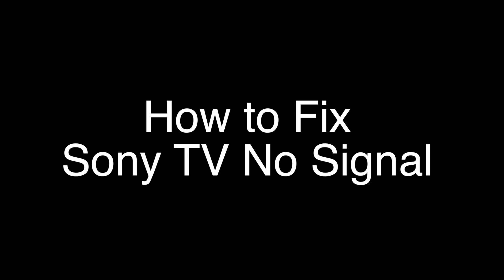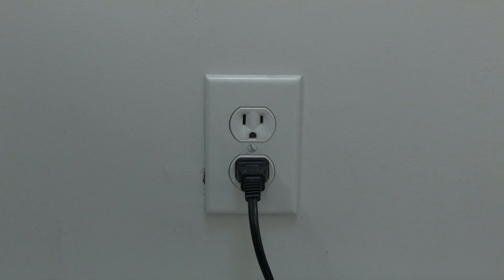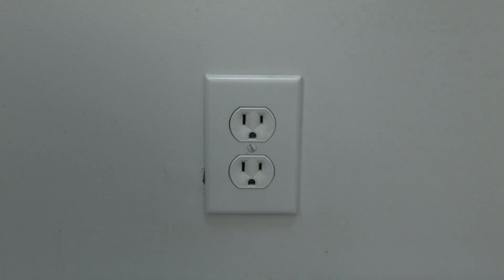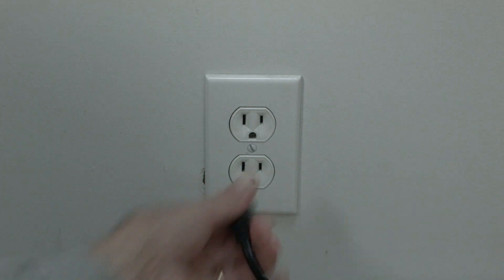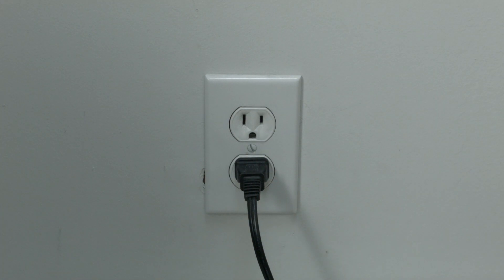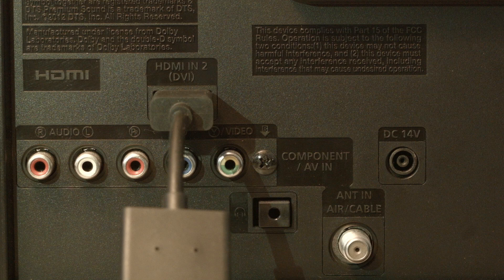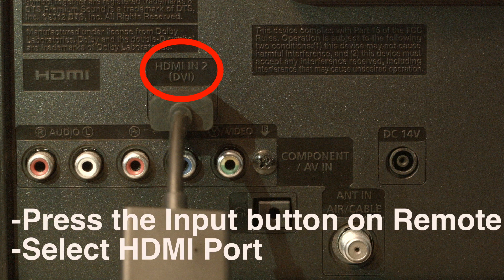Sony TV No Signal - Fix it Now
Sony TV No Signal